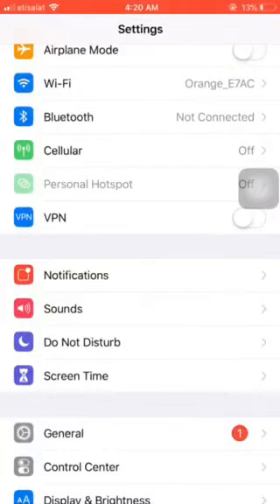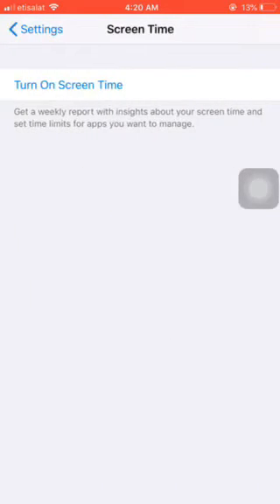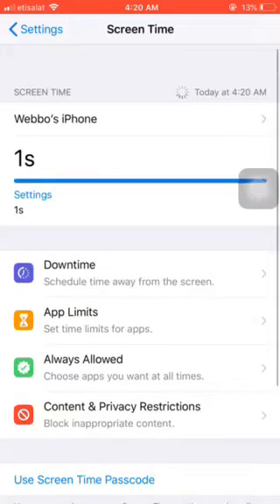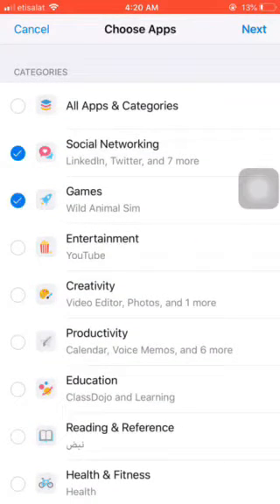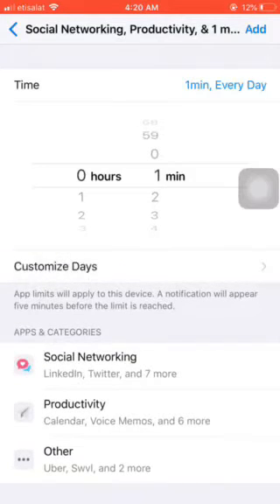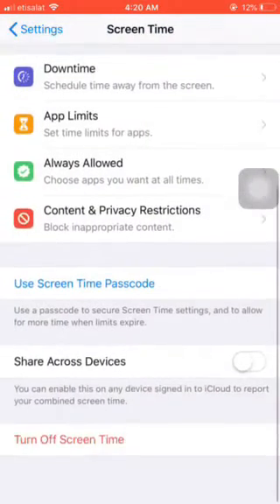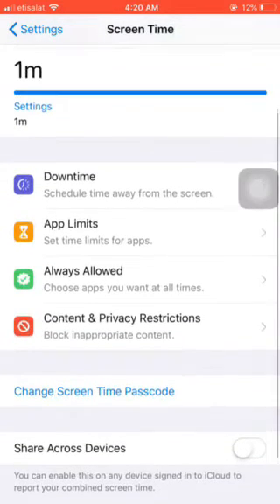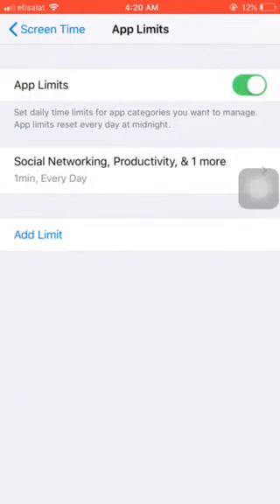Learn How to Lock any I phone Apps without installing app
Easiest way to lock your i phone apps with passcode without installing apps